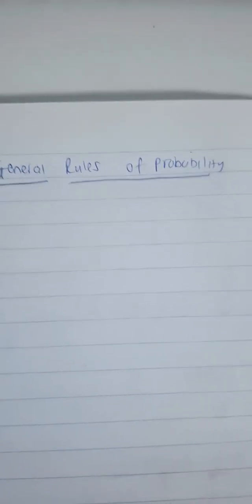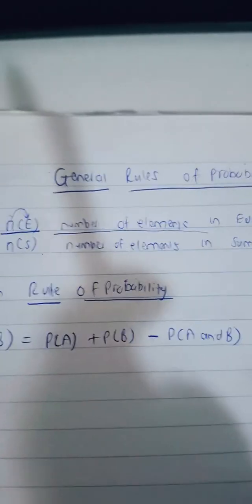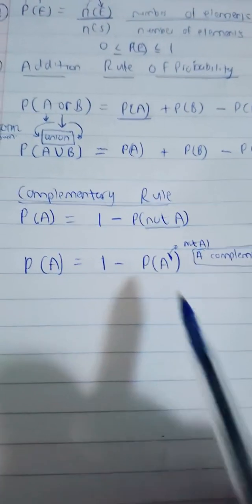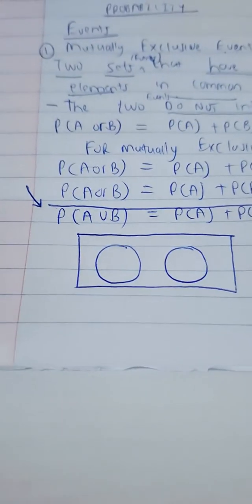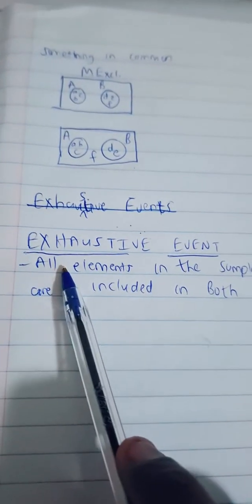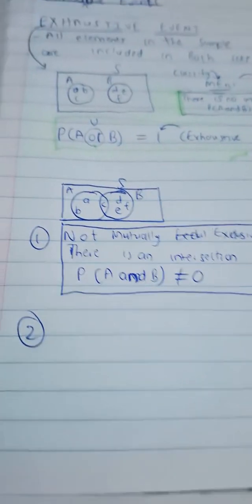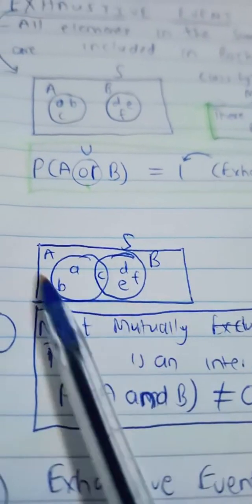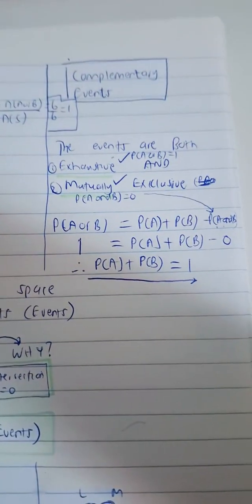Grade 10,11, 12 Probability Rules | Events| Part 3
In this video we look at the Probability Rules and the Events (Mutually Exclusive Events, Exhaustive Events and Complementary Events).